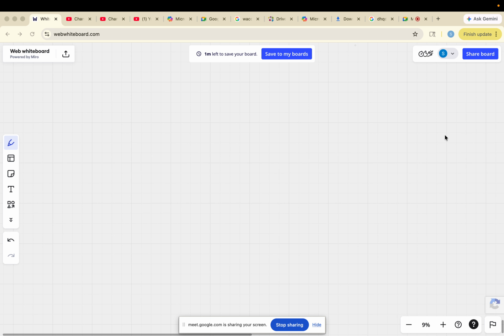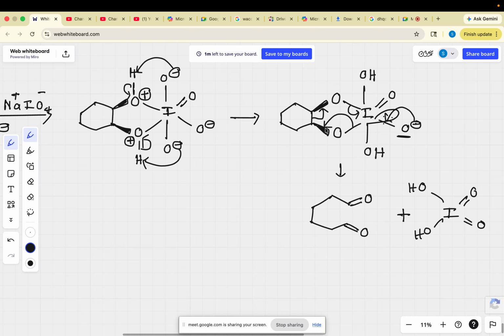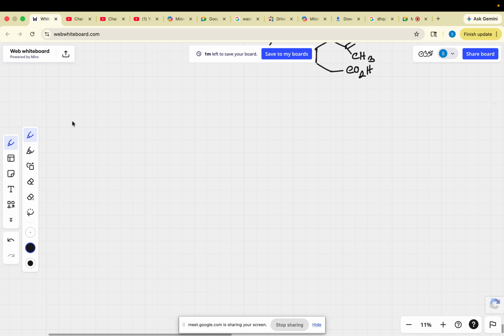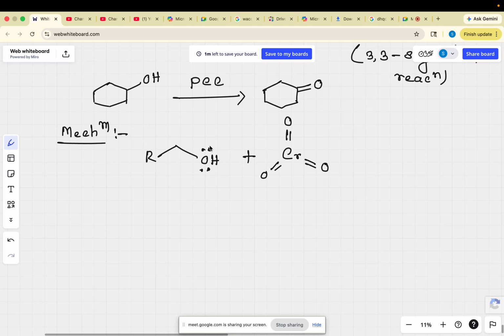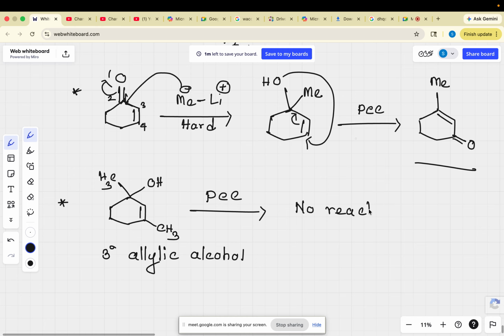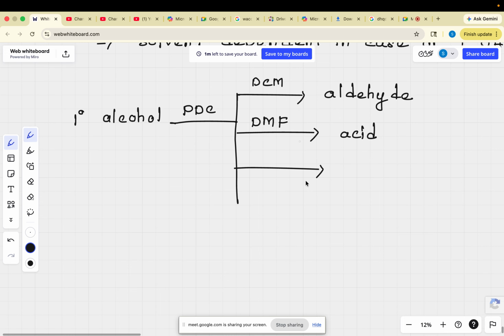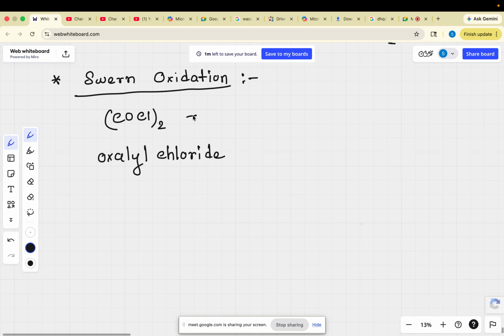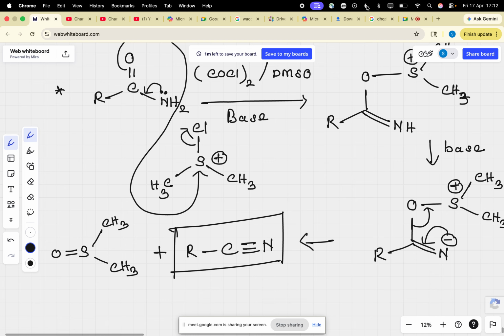Reagent Chemistry Lecture 7